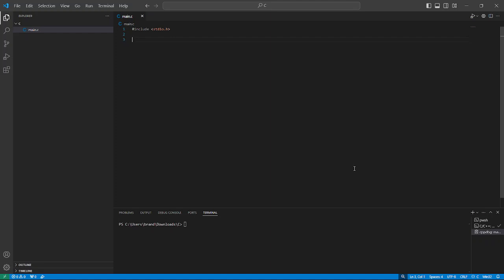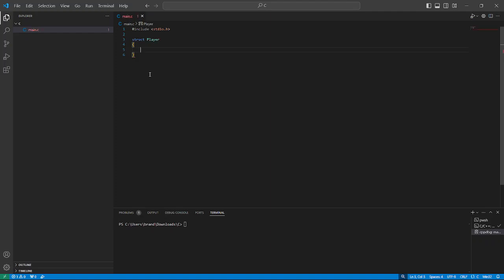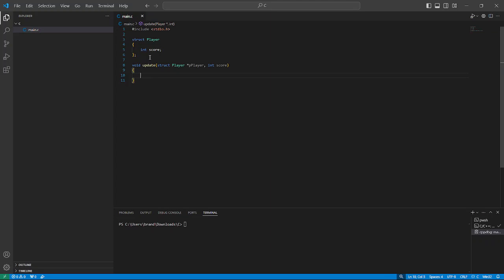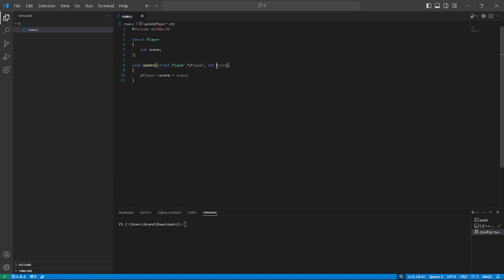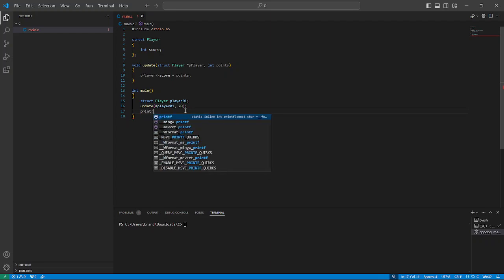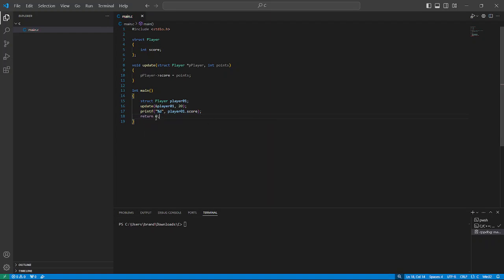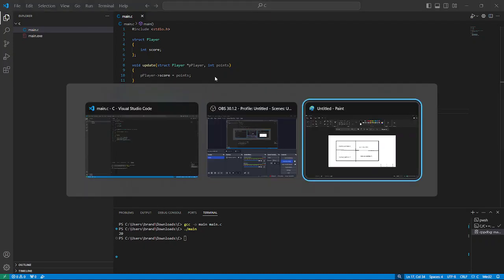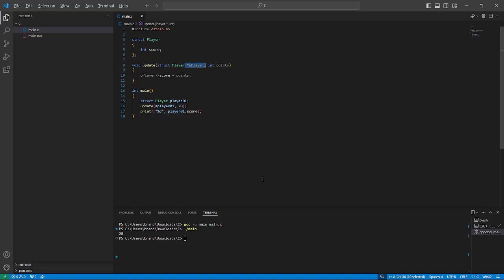C pointer example and deeper explanation of how they work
the industrial pointers and its consequences of human life today